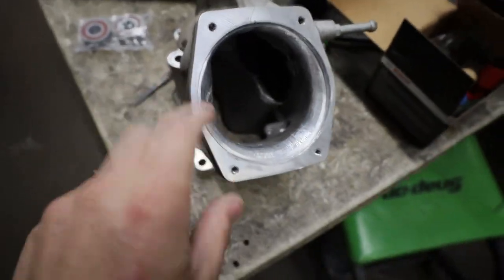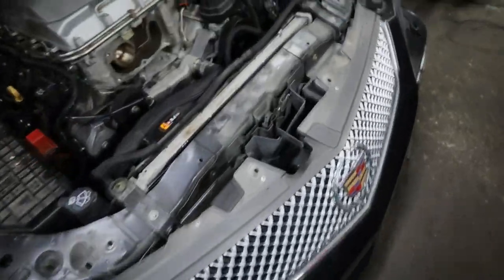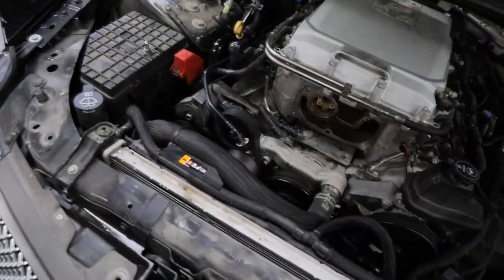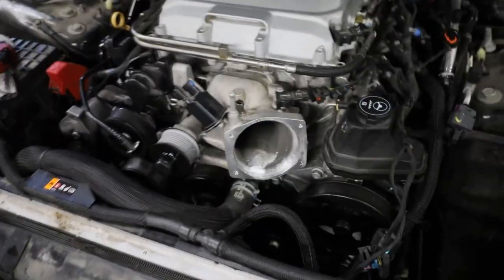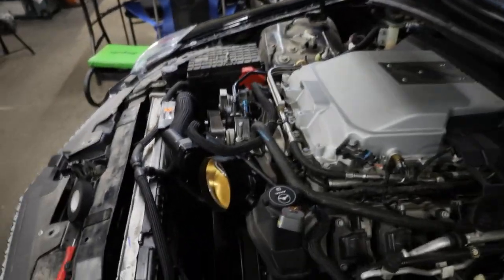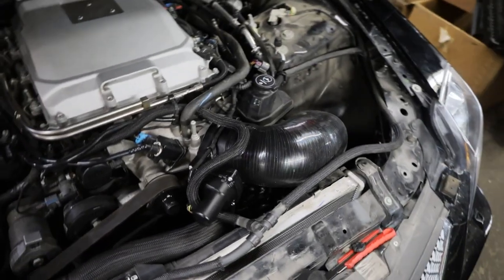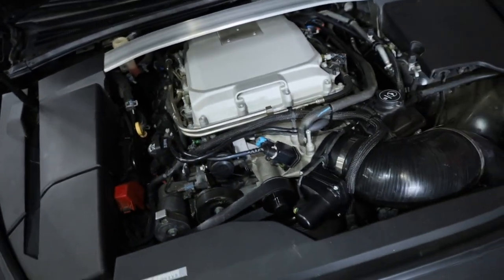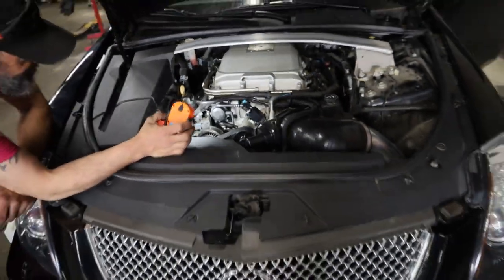CTS-V Dyno Day | How Much Power does a CTS-V make? | Auto-Motif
Join us on day two of modding the V. WE finish everything and put it on the dyno !  Before watching the video What's your guess on whp???